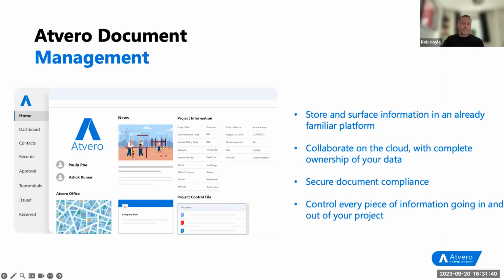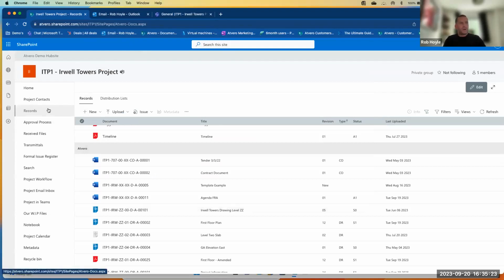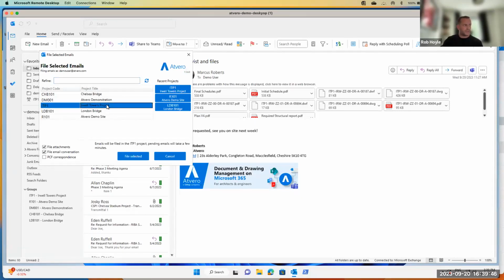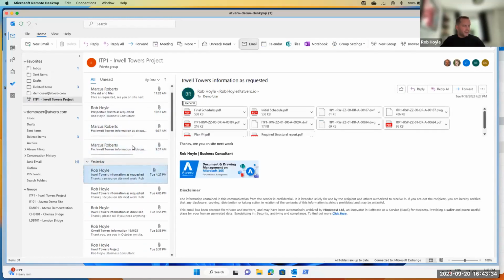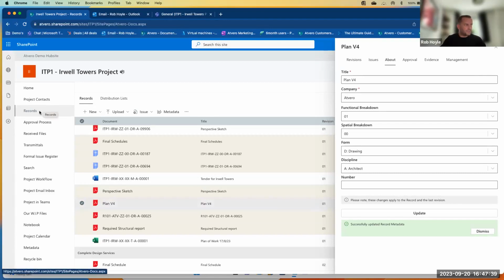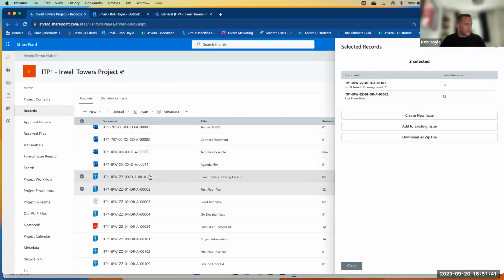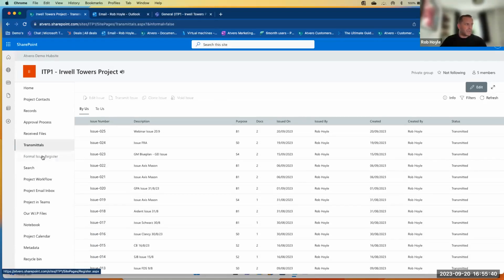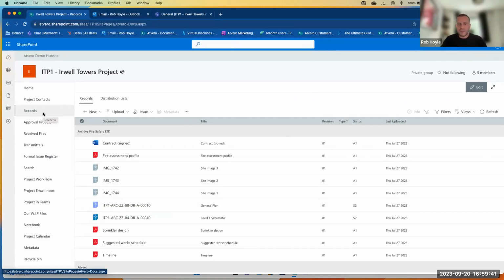Atvero Product Demo: Mastering compliance & consistency in AEC information exchange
In this Atvero product demo, our Atvero expert explores how you can save priceless time and reduce project risk with Atvero, the first-cloud based document, drawing and email management system built on Microsoft 365 for Architects and Engineers.

During this session, we explore how Atvero helps AEC firms to:

• Manage emails in context to your projects
• Speedily retrieve project information in an instant
• Securely send information and transmittals with external parties
• Maintain compliance and reduce project risk with industry-tailored and ISO 19650 standardization tools and naming schemes